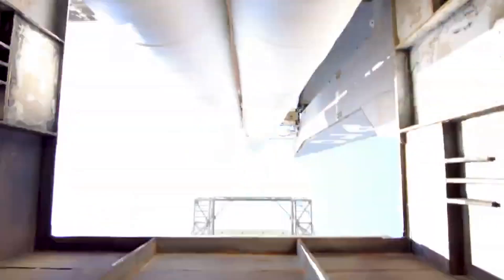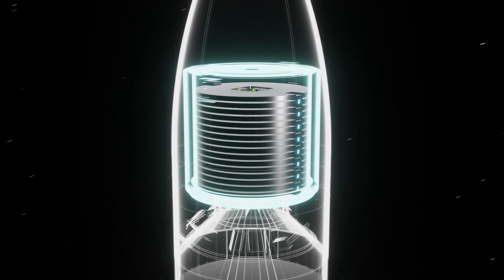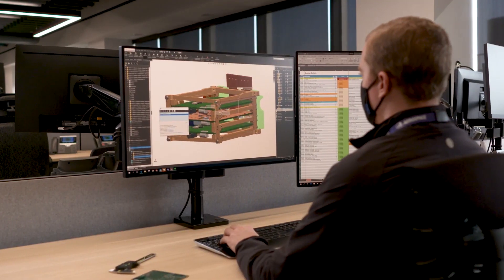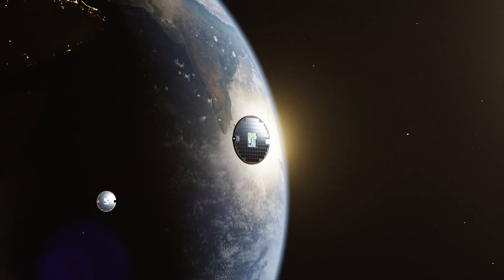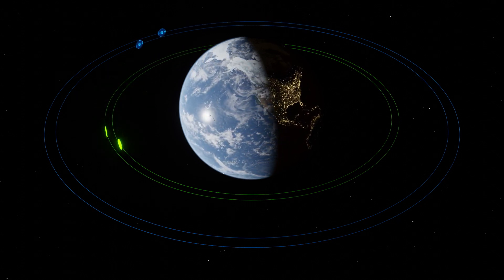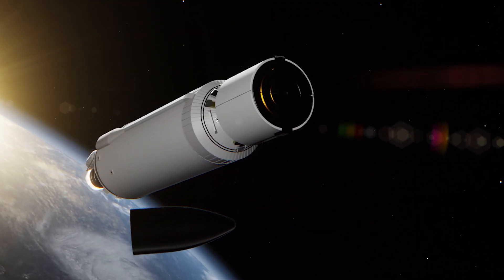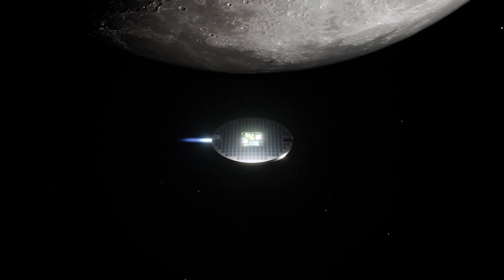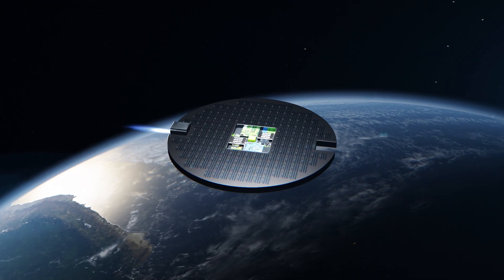Thinking Outside the Box: Redefining the Future of Small Satellites with DiskSat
A defining feature of a standard CubeSat is its containerization—the shape, volume and design—which makes it rideshare-friendly. This quality was historically important since these devices comprised a minor part of the total payload. Containerization ensured that CubeSats could not endanger the launch vehicle or primary payload.

Now, Aerospace engineers and scientists have reevaluated whether the standard CubeSat may be the best shape for a mission.

Meet DiskSat, a new circular satellite design.